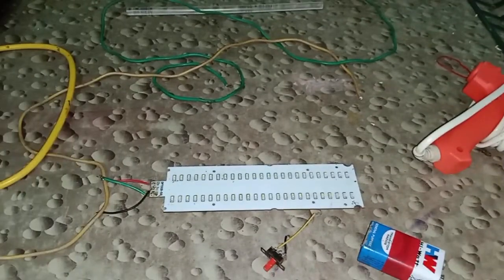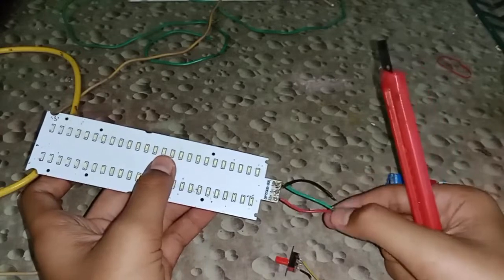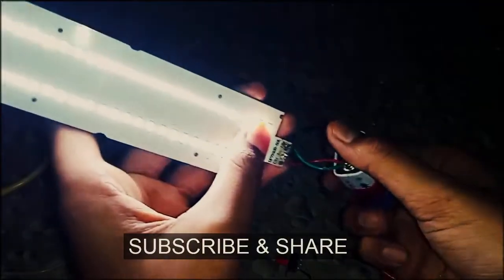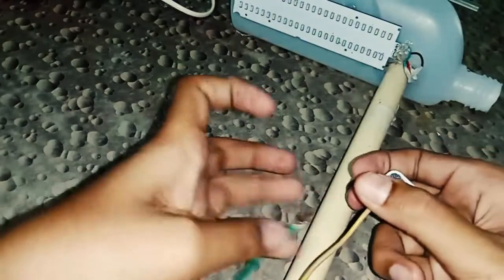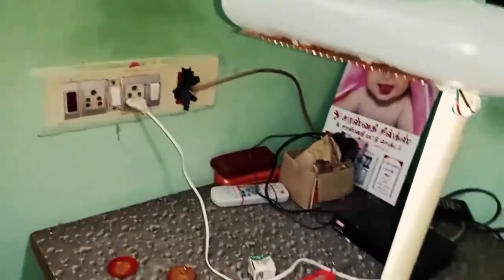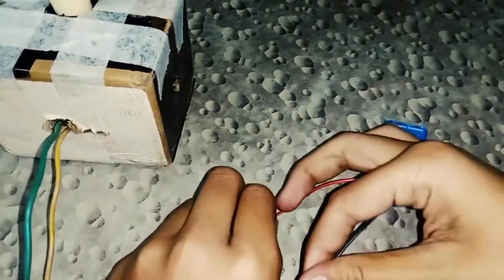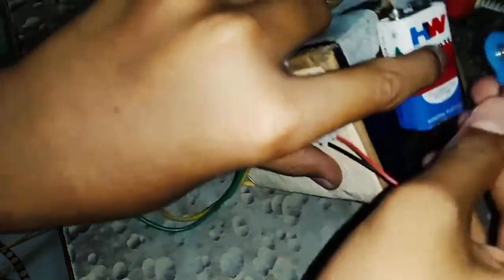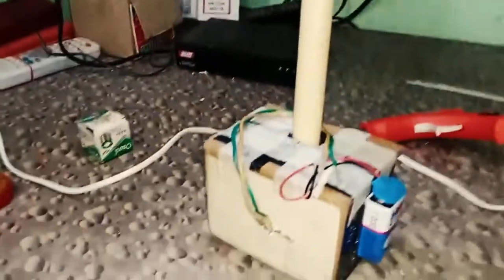உங்க வீட்டுல current கட்டா அப்போ இத செய்ங்க | current கட் பிரச்சனையை சமாளிக்க எளிய வழி